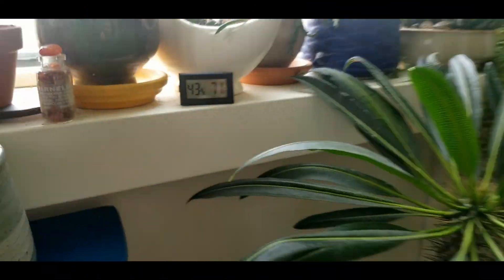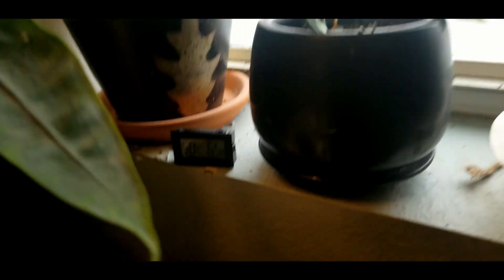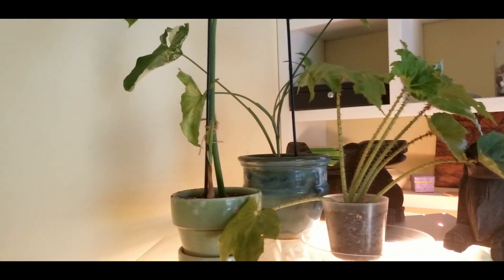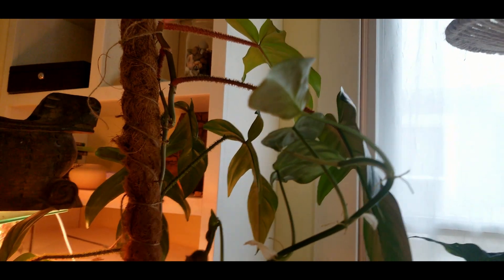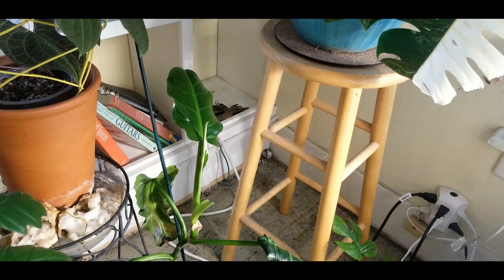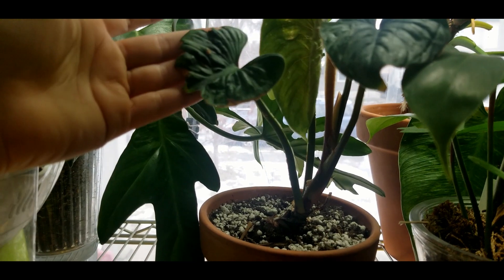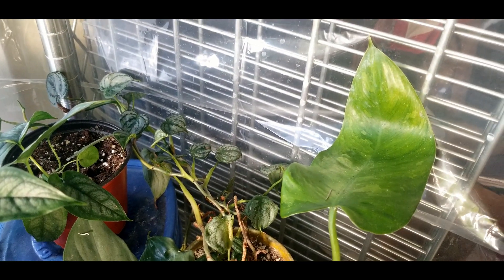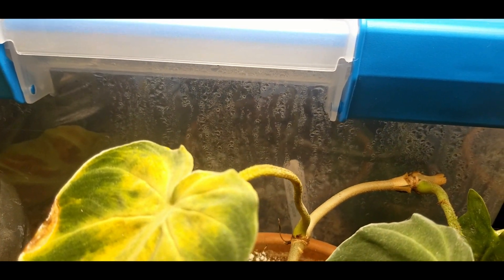Philodendron + Humidity, rating my collection!! 🍃💦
Hey Little Hoes! Today I am going to be rating my Philodendron collection on a scale of 1 to 5 of LEAST to MOST humidity needy!

Please join in the comments below with which ones you find particularly challenging in that department! I would love to see the ranking of your own collections. Cheers dears!

Here are similar hygrometers to the ones I use